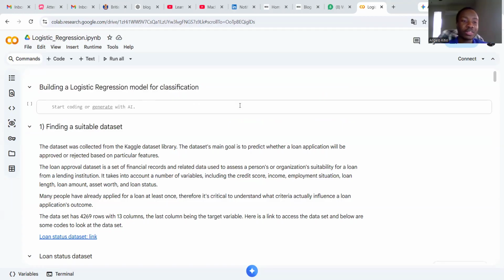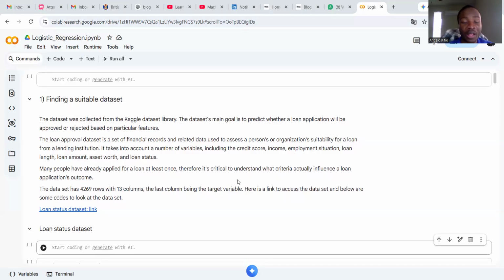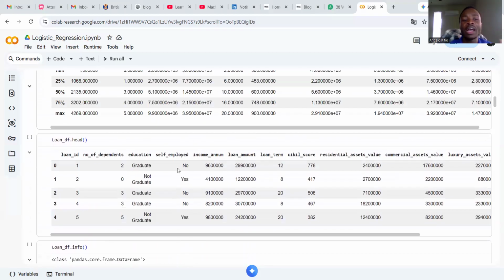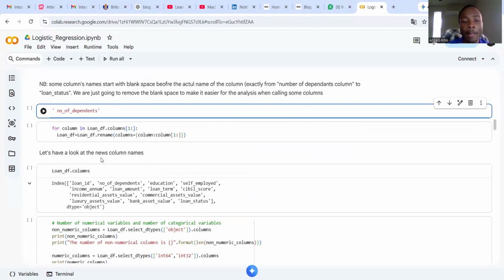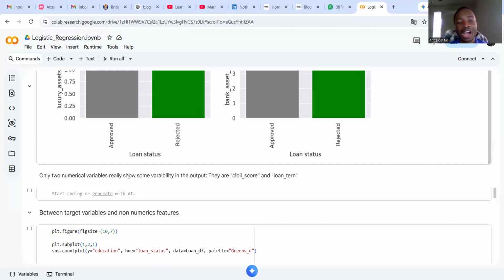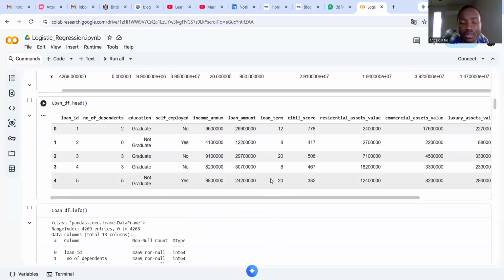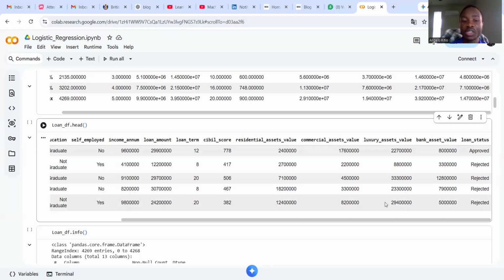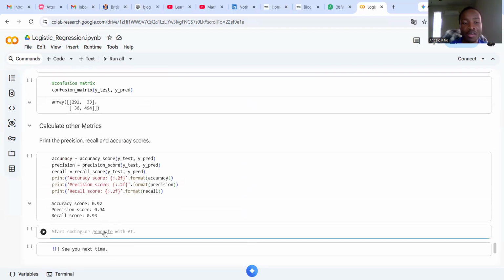Logistic regression made easy: build your first classification model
Ready to put theory into practice? Learn how to build, train, and evaluate a logistic regression model step by step. Watch the full tutorial below and build your first classification model.